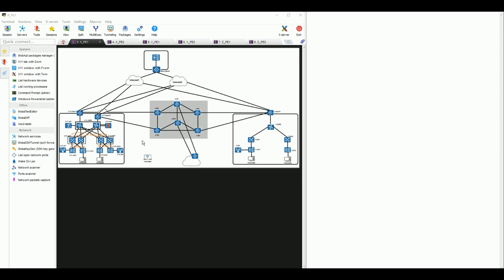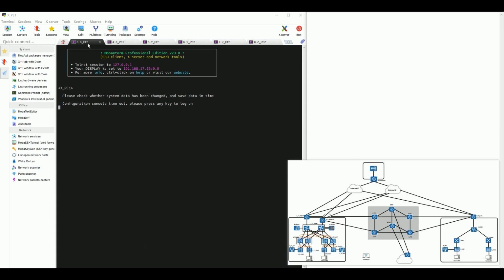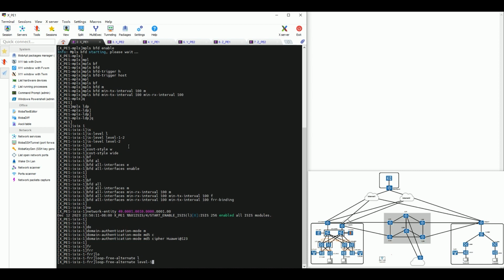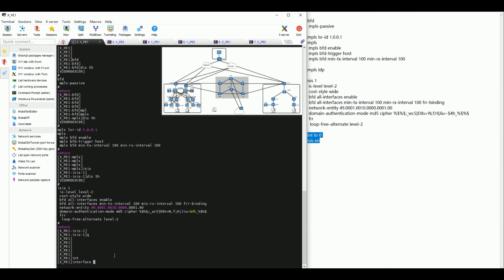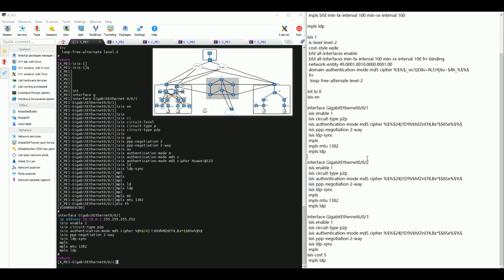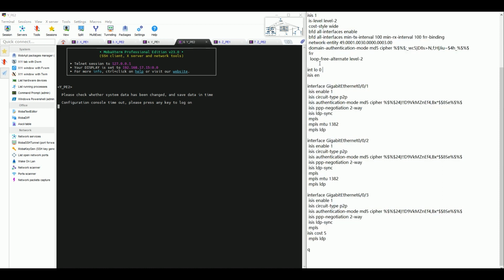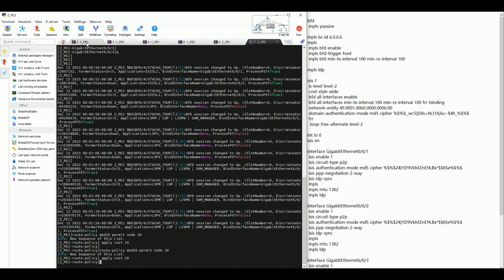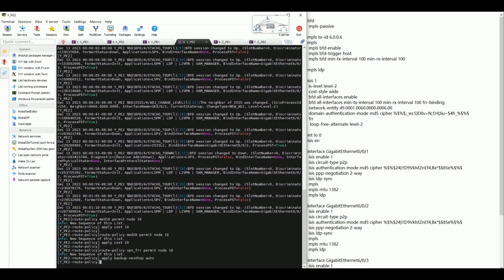Simplify Technical Network Configuration Like a Pro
🌐 Dive Deep into HCIE Datacom Lab Module 3 🌐
Join us in this detailed sample session exploring the third module of the HCIE Datacom lab dump exam, focusing on configuring a wide-area backbone network. We'll guide you through complex configurations involving service provider devices, PE devices, and various technical aspects like IS-IS, BGP, MPLS, BFD, FRR, and VPN-instance partitioning.
Whether you're an HCIE student preparing for the H12-892 exam or coming from Cisco CCIE interested in learning more about Huawei's advanced networking solutions, this demo is a must-watch. Our teacher will guide you through a sub-section of the lab dumps, providing valuable insights and practical knowledge that you can apply in real-exam scenarios.

If you're looking for reliable written and lab dump services, 591Lab is the place to go.

🔍 What You'll Learn:
✅ In-depth look at configuring six service provider and PE devices.
✅ Key technical points: IS-IS, BGP, MPLS, and more.
✅ Efficient techniques for traffic direction and route transmission.
✅ Strategies for tackling exam route transmission issues.

👨‍🏫 Our Approach:
✅ Step-by-step configuration demonstrations.
✅ Exam-focused guidance and tips.
✅ Practical solutions for real-world applications.

00:00 Introduction
03:21 Overview of Network Topology
06:45 Special Traffic and Dedicated Access
09:12 Technical Points of Assessment
11:56 Configuration Method for Exam Efficiency
14:32 Detailed Configuration Demonstration
17:49 Configuring Multiple Devices Simultaneously
20:15 Routing Policy Configuration
21:57 Conclusion